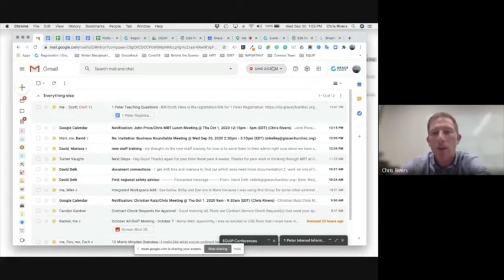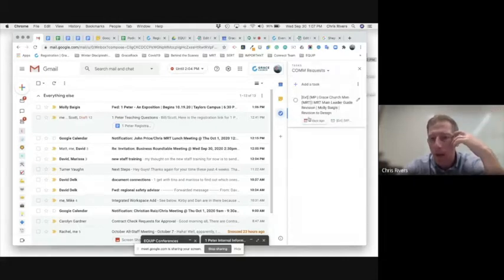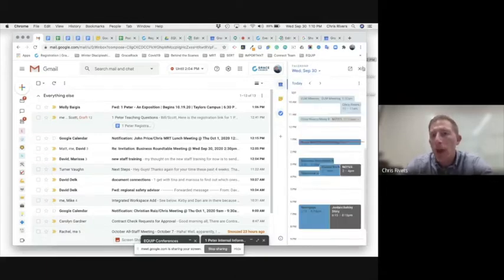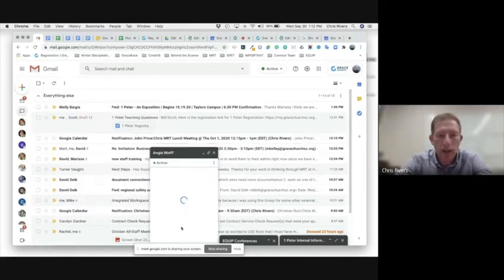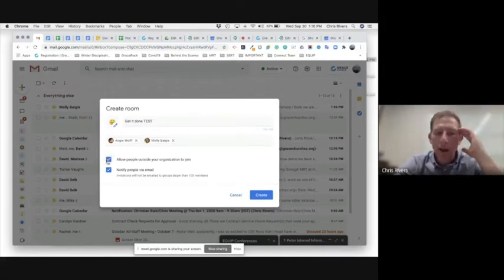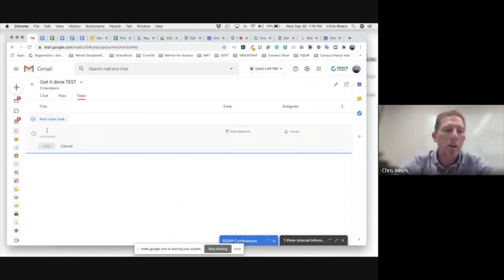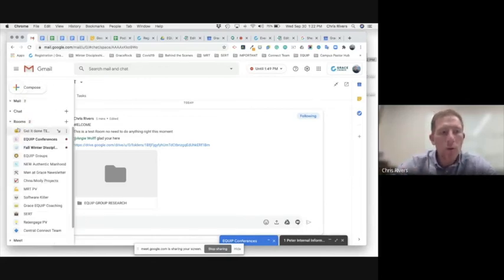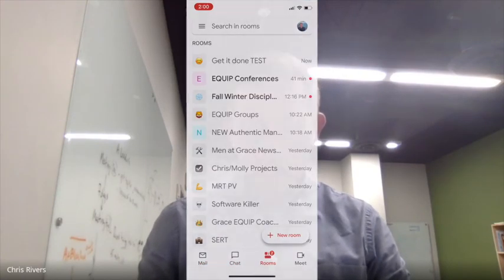Using the New Integrated Workspace by G Suite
00:00 G Suite Notifications
00:55 Using Calendar and Keep for taking Notes
02:14 Using the Task Feature
05:55 Using New Gmail Left Side View
06:15 Using the Chat Feature
07:35 Using Rooms and Projects
09:16 Example of Creating and Using a Room
10:40 Adding files to Rooms
11:40 Assigning Tasks
13:20 Adding People to Rooms
14:15 Using Meetings
14:55 G Suite on Mobile Device